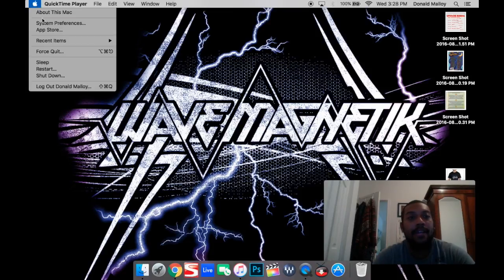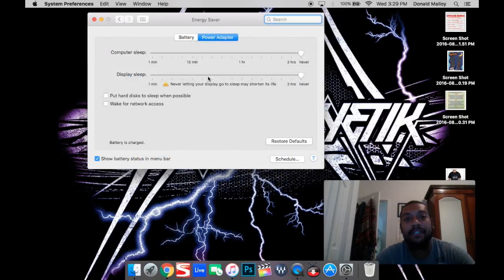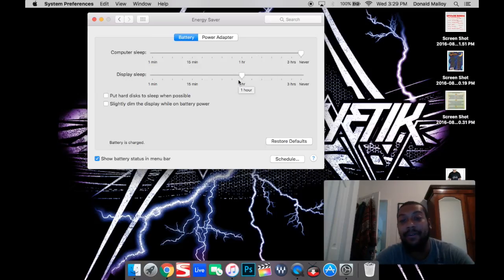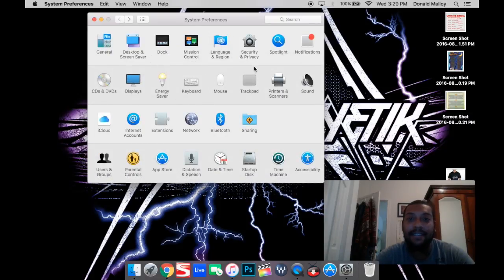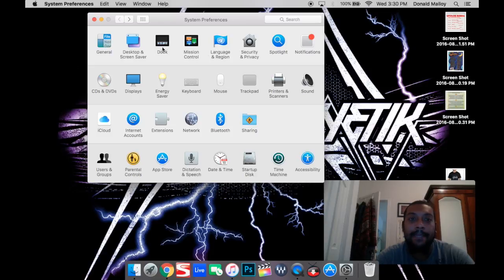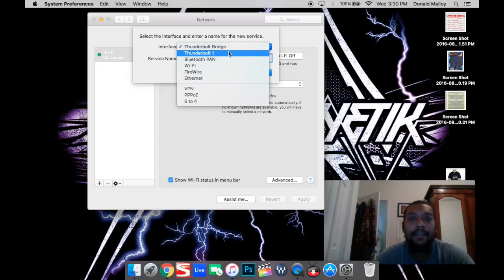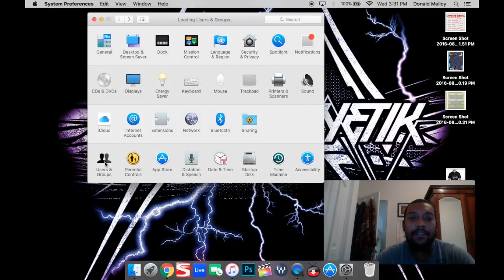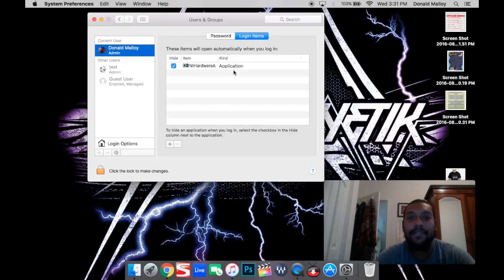D'Loy Productions- How to Optimize your Mac for Music Production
Show you how to optimize your mac for music production with ableton and any other daw.

Donald Malloy
Wave Magnetik
mixing tips